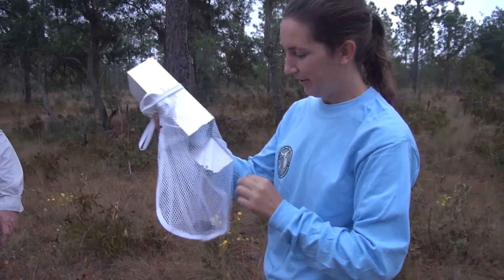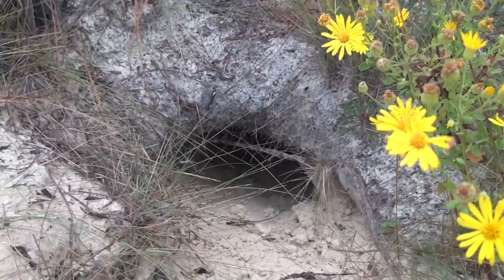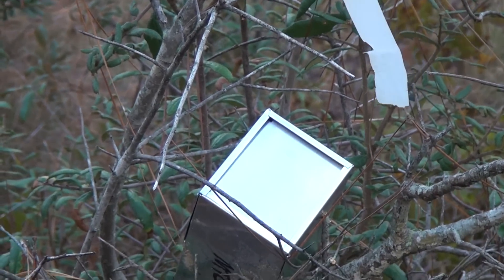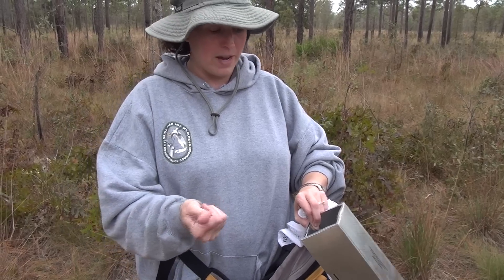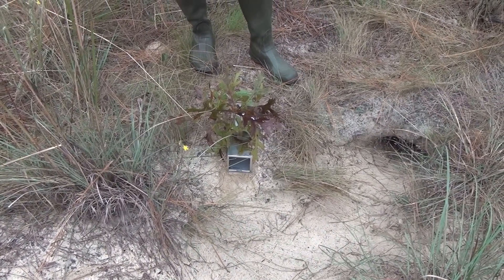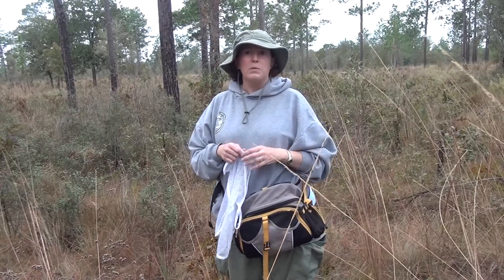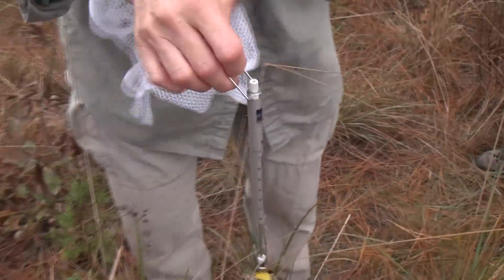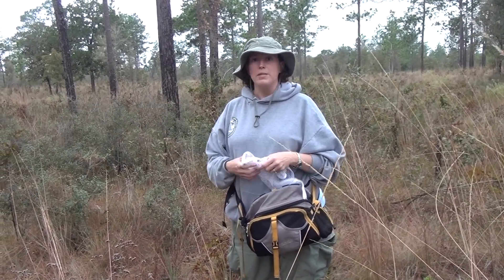The Florida Mouse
Trapping the Florida Mouse.

Florida mice are cute little things. These small rodents are found only in Florida and they reside in sandhill and scrub habitats, mainly with gopher tortoises in the reptiles' burrows. The mice don't make their own burrows, so keeping the gopher tortoise population healthy and happy also keeps the Florida mice from being homeless!

The Florida mice are also the subject of an ongoing project conducted by FWC biologists. At Bell Ridge Longleaf WEA, a 720-acre tract located 23 miles northwest of Gainesville, FWC biologists are trapping the mice to collect population data. There has been quite a bit of restoration done at Bell Ridge, including controlled burns. The information collected from the mouse trapping will help identify movement patterns of the mice pre- and post-burns, and to track the health of the population as habitat restoration continues.

Early on a November morning, the biologists went out to check the 200 traps that had been set the previous evening. During the fall trapping, the scientists expect to capture between 400 to 600 mice.